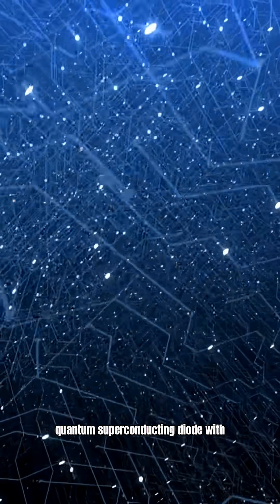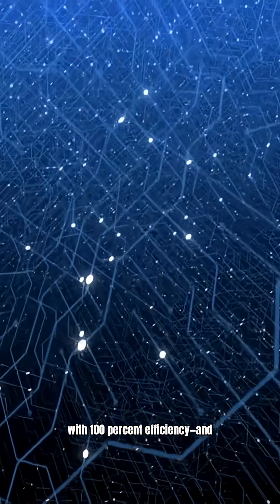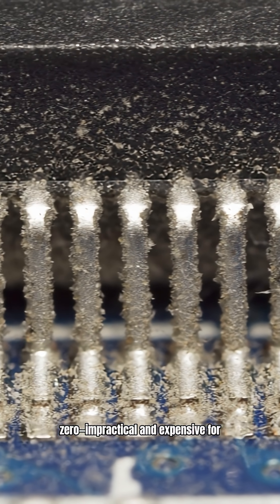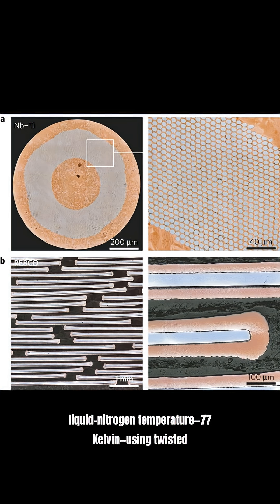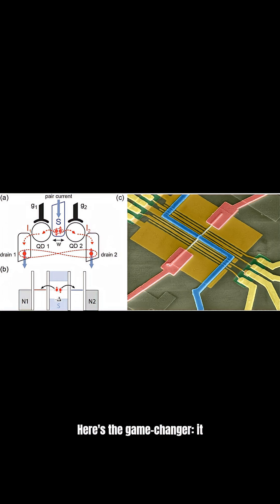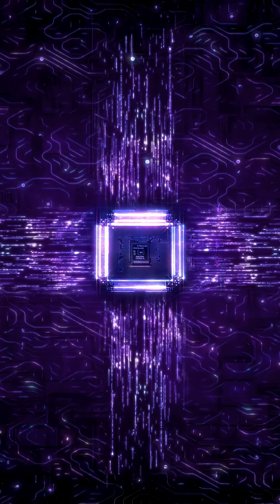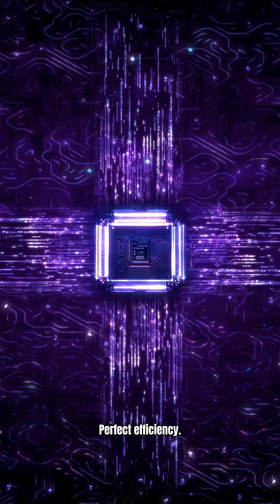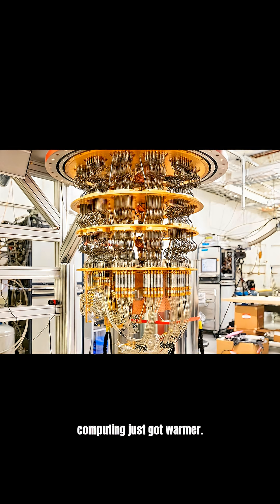How They Created a Perfectly Efficient Quantum Diode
Scientists just achieved perfect efficiency in a quantum superconducting diode—operating above liquid-nitrogen temperature with ZERO energy loss. This breakthrough could revolutionize quantum computing forever.

Researchers created a quantum superconducting diode using twisted high-temperature cuprate superconductors (Bi₂Sr₂CaCu₂O₈₊ₓ) that operates at 77K (liquid-nitrogen temperature) with 100% efficiency. Unlike traditional superconducting devices, this diode requires no external magnetic field—only current pulses to activate. It operates between quantized Cooper-paired states using Shapiro steps, making it highly resilient to noise. The result? Practical dissipationless quantum circuits that could enable zero-energy-loss computing at accessible temperatures.

🔬 Research Team: Beijing Academy of Quantum Information Sciences, Tsinghua University

🔗 Share this with someone who loves physics!